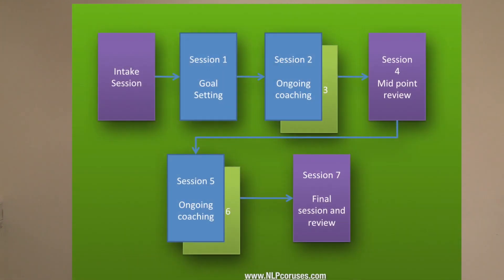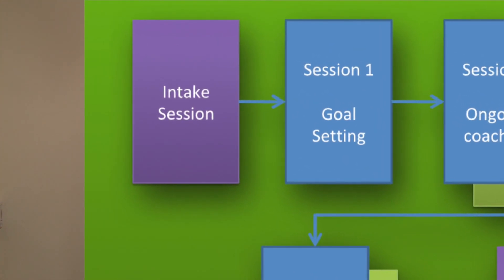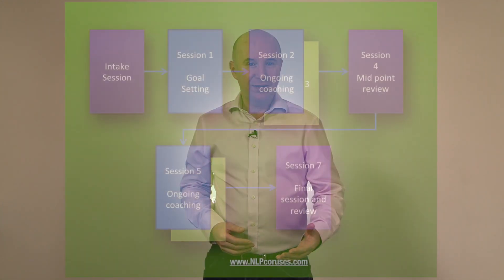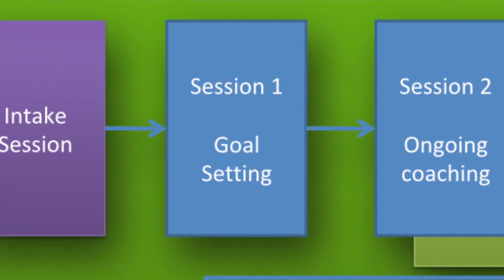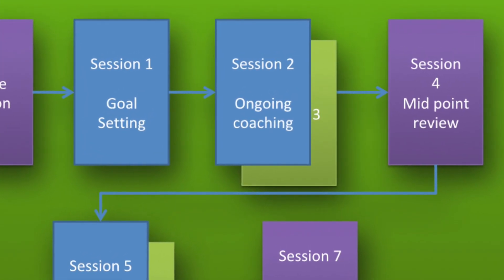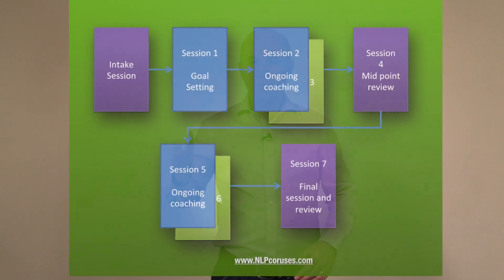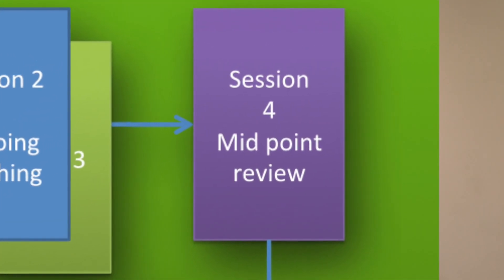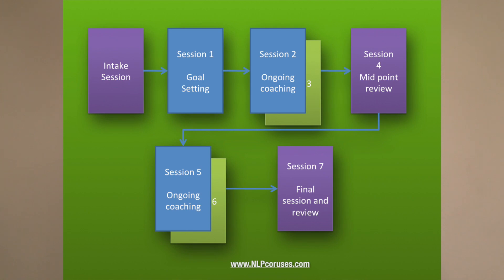From Goals to Action: The Importance of Creating an Action Plan in Coaching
As a new coach, managing and running successful coaching sessions might seem daunting. Contrary to popular belief, it doesn't always come naturally, but requires diligent practice.

In this video, we guide you through the intricacies of managing and conducting efficient coaching sessions. Discover the importance of consistency and structure in your approach, while maintaining the flexibility needed to adapt to your client's needs.

Avoid the pitfall of unproductive chattering and learn to navigate your sessions towards concrete outcomes. Start improving your coaching practice and inspire your clients towards their desired results today.

00:00 Intro
02:15 Explore coaching vs therapy; importance of intake.
03:20 Action plan, progress check, review of goals.

Key Topics:

- Introduction to Coaching and the GROW model:
  - Discussing the key skills of coaching and the use of the GROW model as a roadmap.
  - Explaining that the GROW model includes goal, reality, options, and way forward as a structure for coaching sessions.
  - Emphasizing that the GROW model is one of the most popular coaching models.

- Duration and Number of Coaching Sessions:
  - Raising questions about the duration and number of coaching sessions.
  - Discussing what should be included in each session.
  - Stating the importance of creating an action plan after the first coaching session.
  - Explaining that subsequent sessions should assess progress, update goals, and explore more options.

- Assessing Progress and Overcoming Challenges:
  - Highlighting the importance of assessing progress since the last session.
  - Explaining that if someone hasn't achieved their goal, it could be due to the task being too big or the need for smaller steps.
  - Suggesting questioning the seriousness of the goal and identifying potential hindrances.
  - Recommending a review during the fourth coaching session to take stock of progress.

- Optimal Duration of Coaching Sessions:
  - Explaining that coaching sessions typically last between 30 minutes to 60 minutes.
  - Noting that longer sessions can lead to fatigue and exhaustion.
  - Mentioning that coaching can be condensed to just a few minutes through coaching games.
  - Suggesting a minimum of 30 minutes for coaching sessions, but acknowledging that the duration can vary.

- Understanding Coaching and its Distinctions:
  - Emphasizing the importance of understanding what coaching is and what it is not.
  - Noting that therapy may be more appropriate than coaching for certain individuals.
  - Recommending evaluating appropriateness during the intake session.

- The Structure of Coaching Sessions:
  - Explaining that the first coaching session focuses on getting clarity around the person's goal.
  - Mentions examples of specific coaching sessions (Coach ins 56 and Quest and Session 7).
  - Describing the purposes of Coach ins 56 and Quest and Session 7.
  - Highlighting the importance of celebrating achievements, reflecting on lessons, and planning for the future.

- Recommended Number of Coaching Sessions:
  - Recommending about 7 coaching sessions, but noting that it can be ongoing depending on the goal.